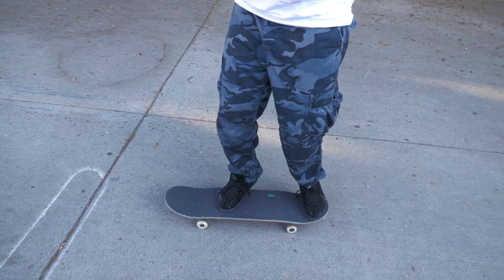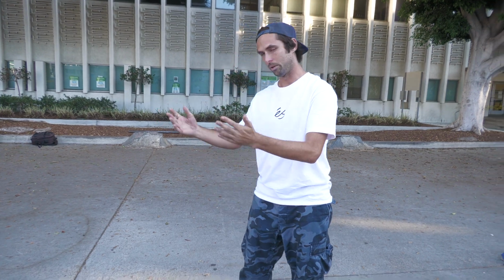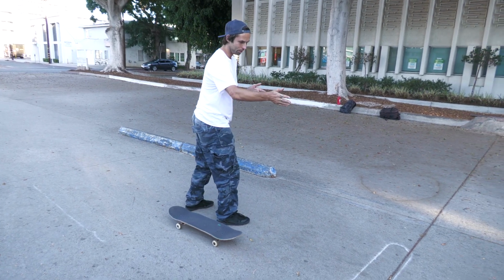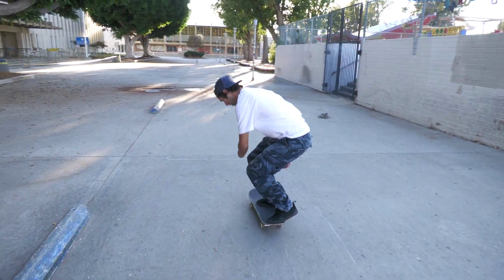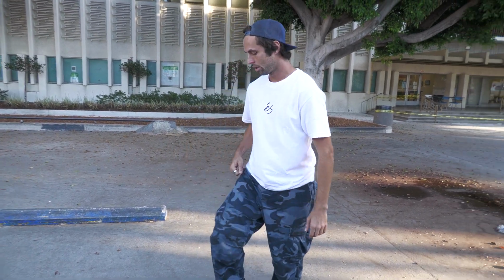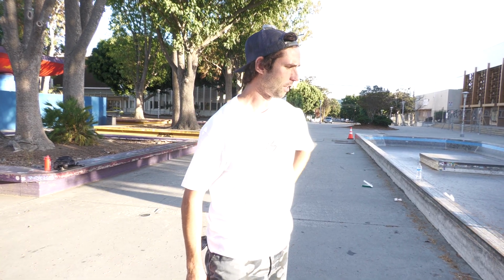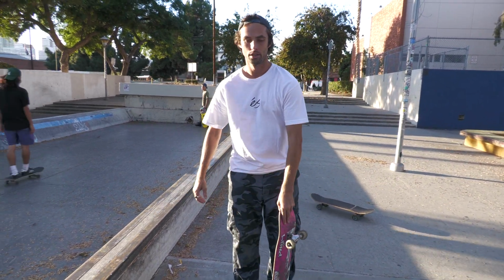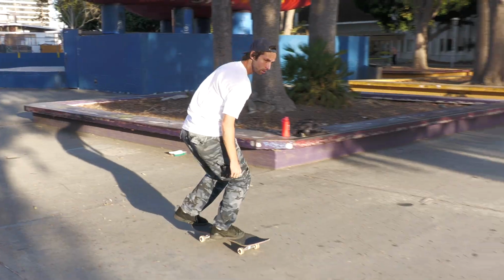How To Back 180 | Mike Piwowar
In this tutorial, we're going to show you how to back 180 with Mike Piwowar. This is a great skill to have if you're looking to improve your skating skills.

This tutorial is designed for beginner skaters who want to learn how to back 180. We'll cover the basics of the backside 180, including the steps you need to take to execute the trick correctly. After watching this tutorial, you'll be able to back 180 like a pro!